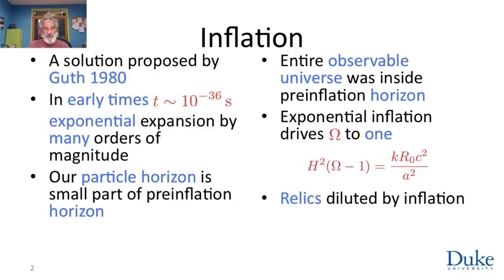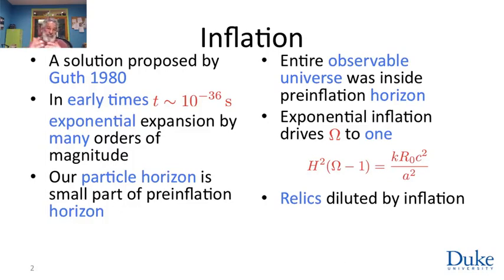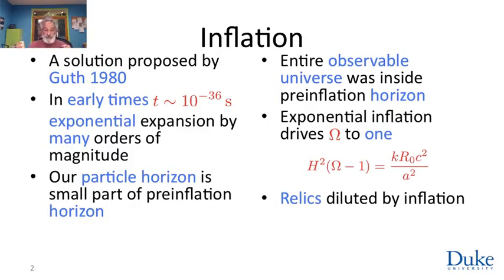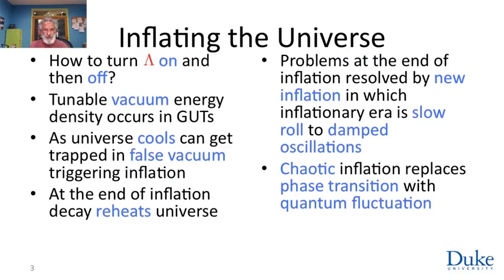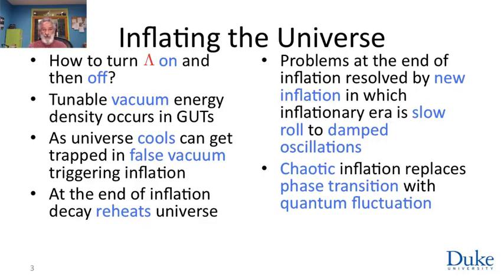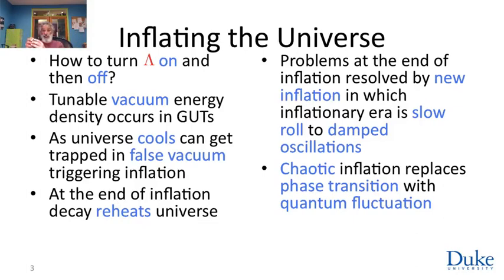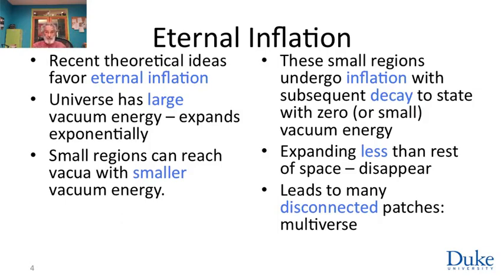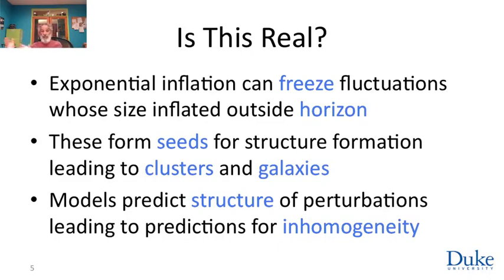8 12 Week 8 12 Inflation 900